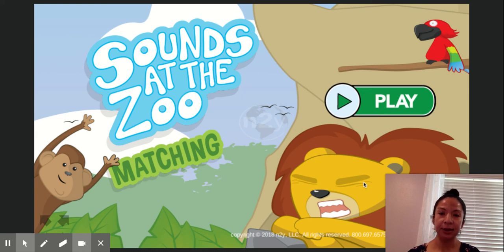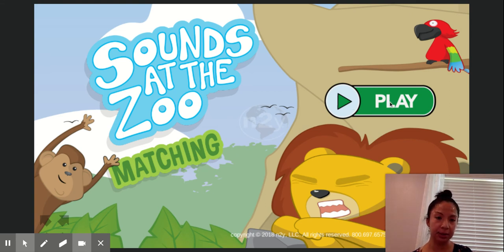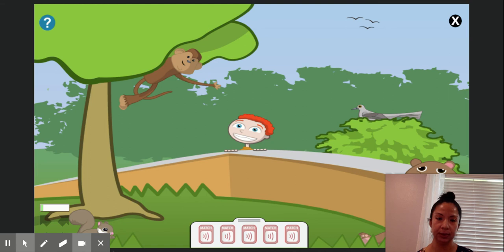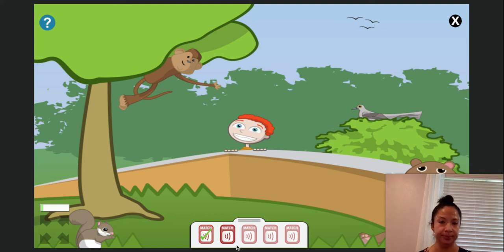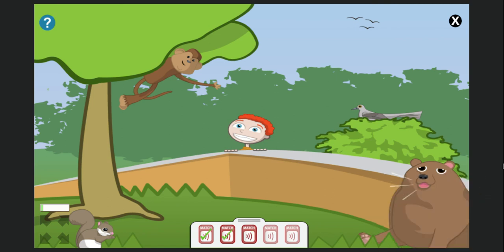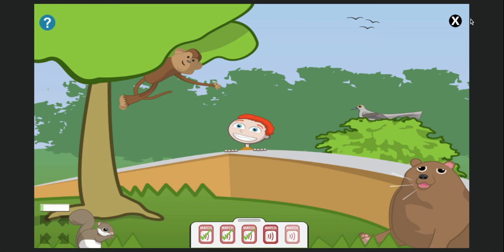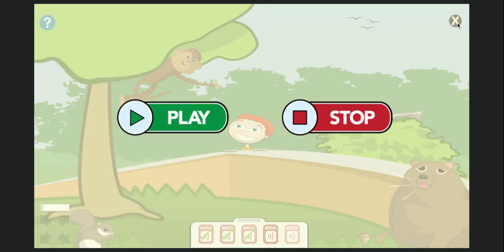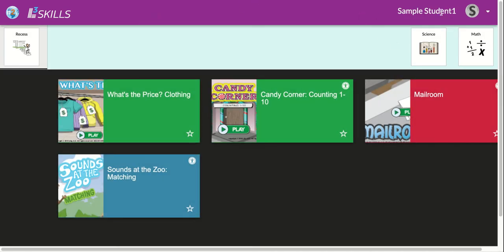L³ Skills | Sounds at the Zoo: Matching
Here is a video to demonstrate what the games on N2Y.com look like. Take a look at some of the games on your account and let me know what you think.